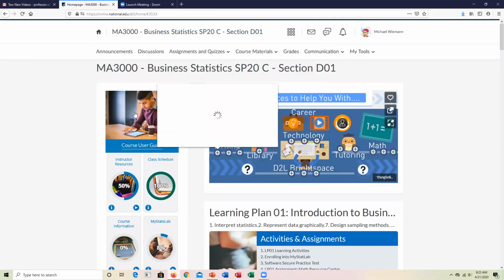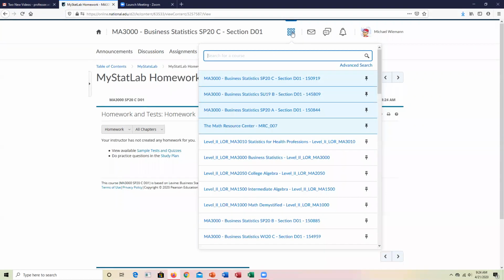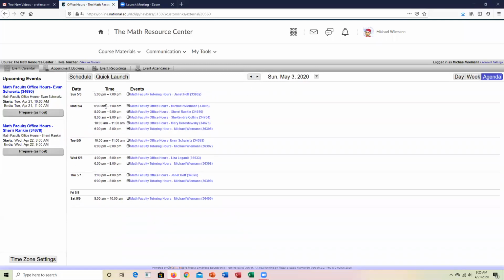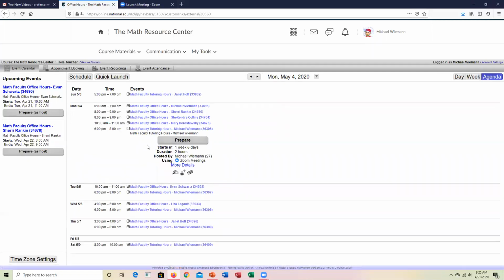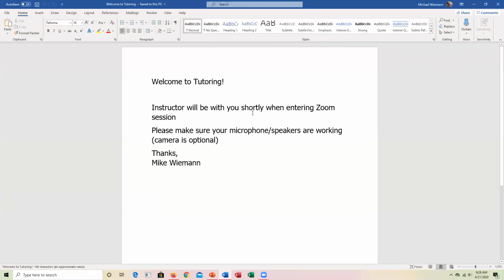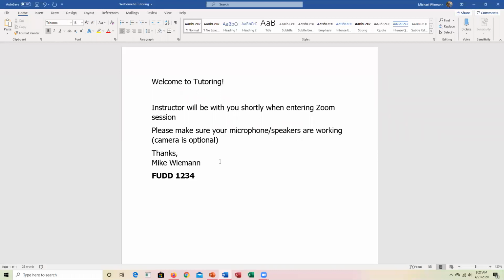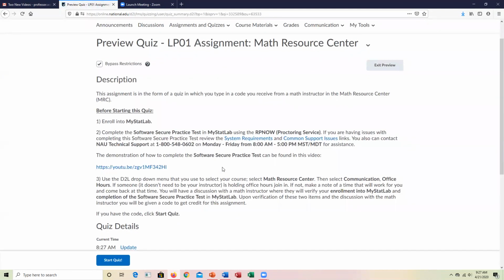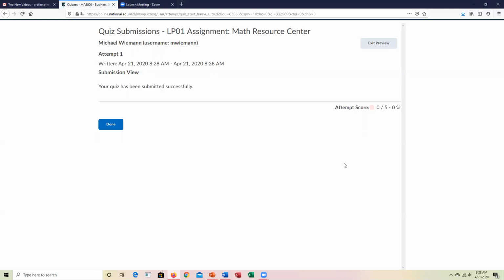Office Hours and MRC Revised May 2020